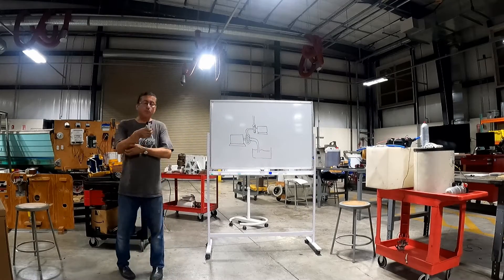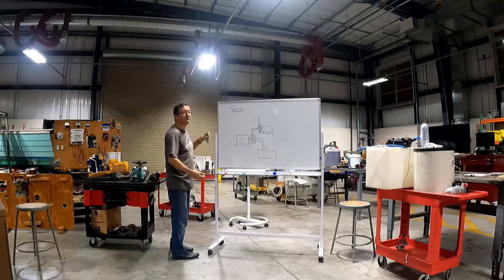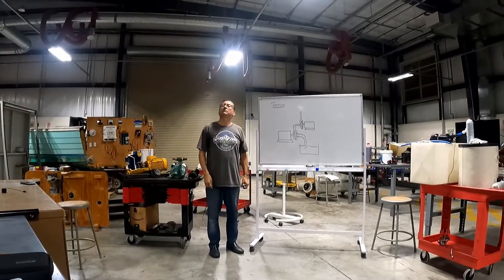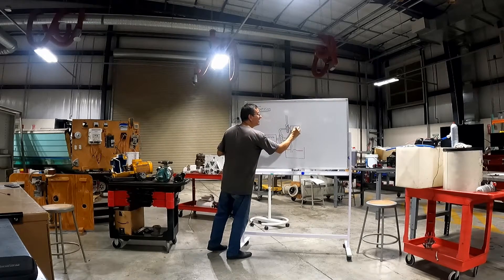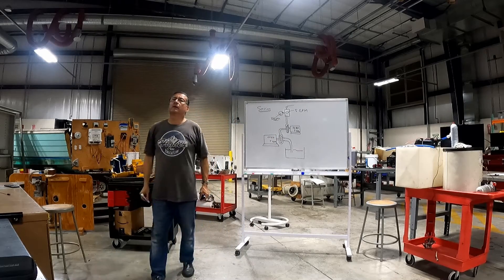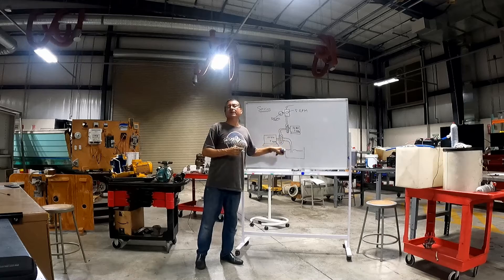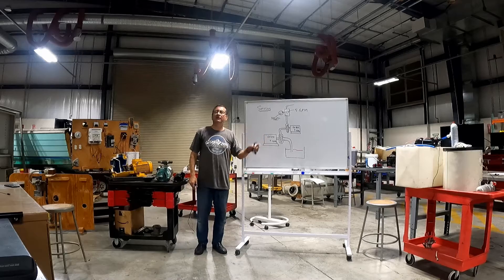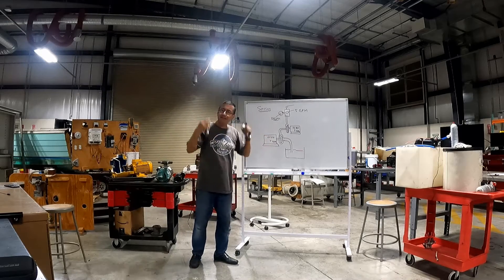Connecting pumps in Series and Parallel to increase Flow and Head / Clip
In this video, you will learn the procedure to install pumps of the same capacity in Series or parallel to increase the output, flow, pressure, and head